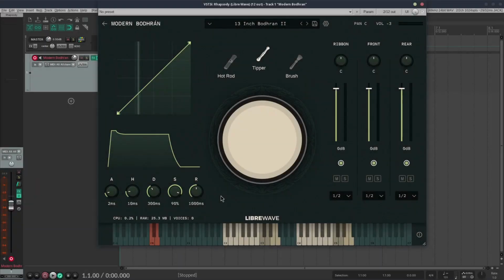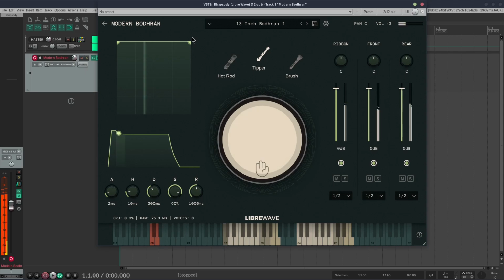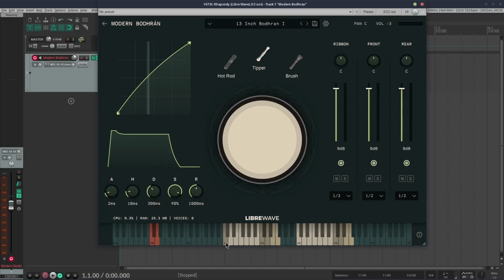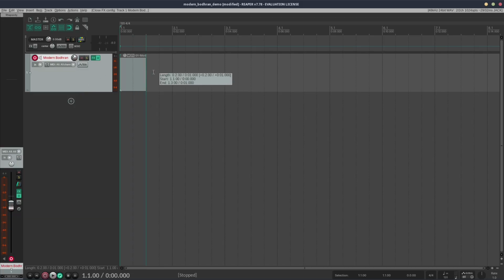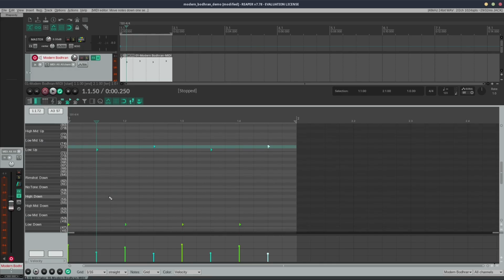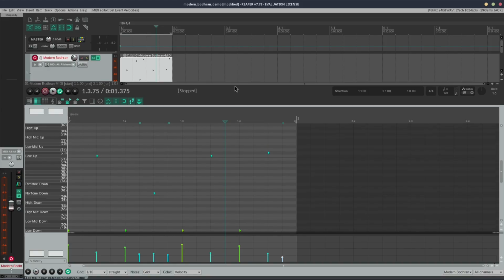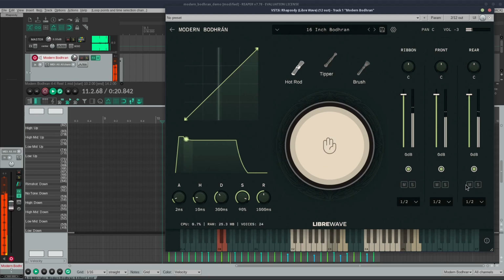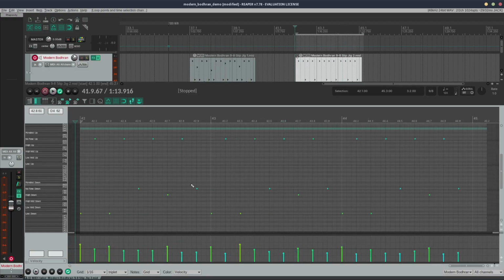Modern Bodhran: Sample Library Walkthrough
In this walkthrough, we take a look at Modern Bodhran and explore how to use it to create authentic Celtic rhythms. I demonstrate the different bodhrans, sticks, microphone positions and playing techniques, then build a reel from scratch, before exploring the MIDI loops included with the library.